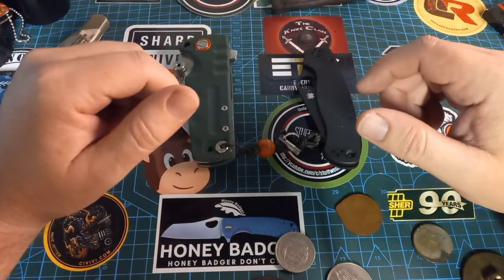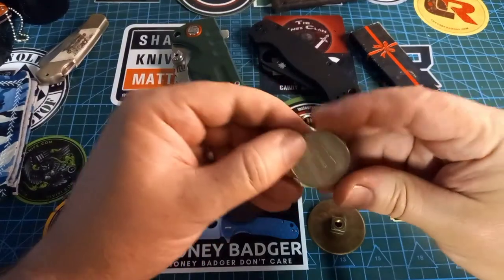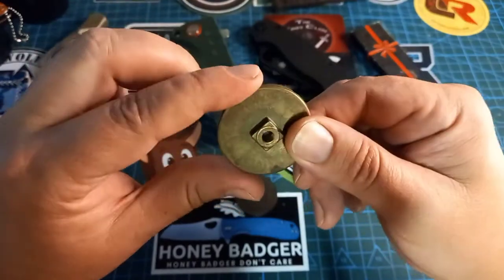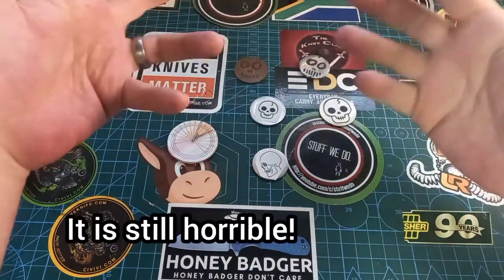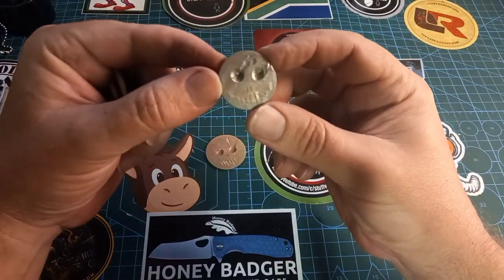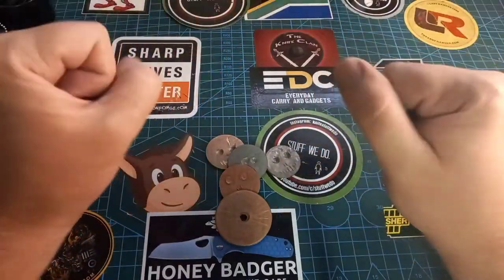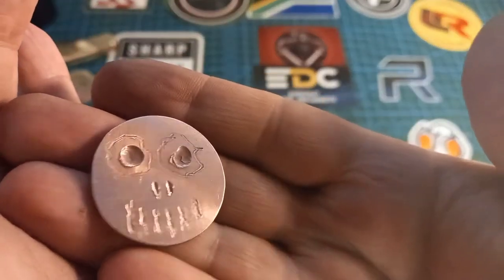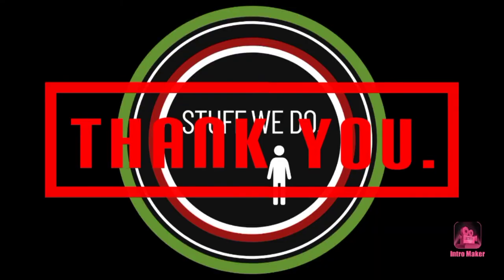Making Coins into Challenge Coins!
Challenge Coins. Making Challenge Coins at home. DIY challenge coins at home. Challenge coins 101. Engraving challenge coins.

Also remember my Postal address:

South Africa
Pyramid
Pretoria
0120